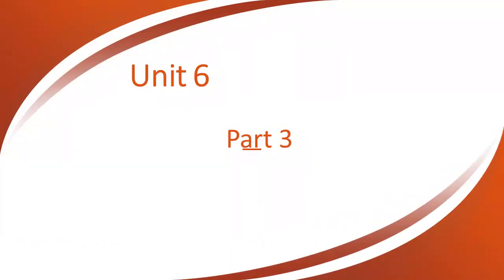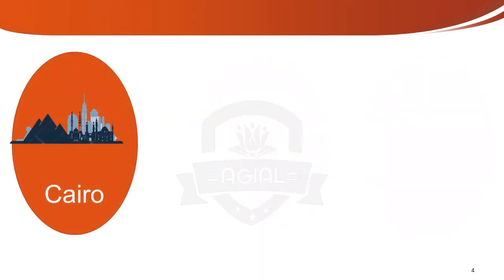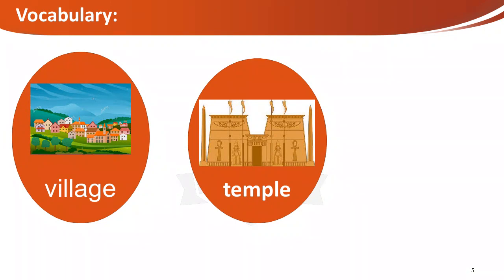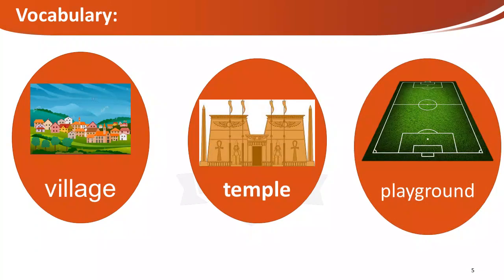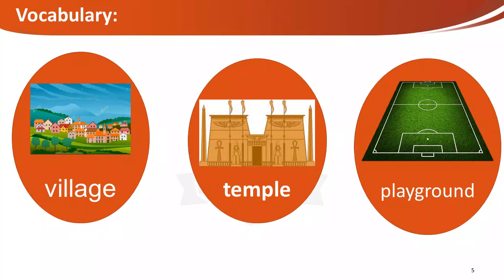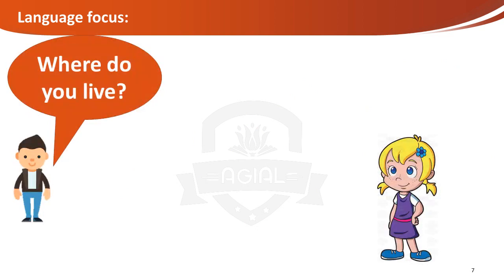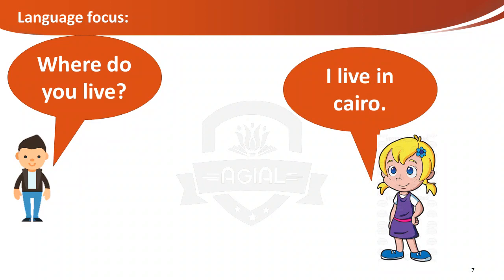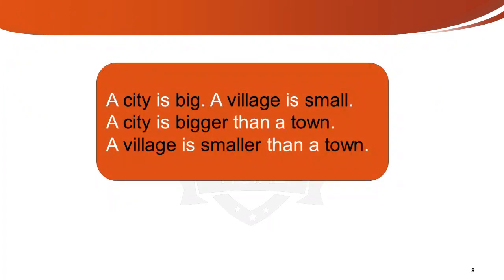Primary 1 - English -Connect plus - Unit 6 - Lesson 3